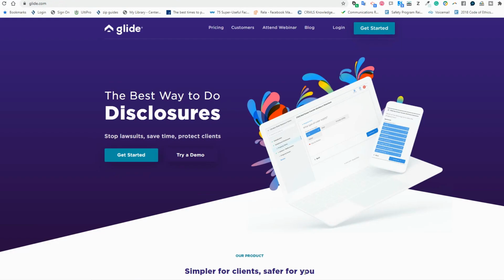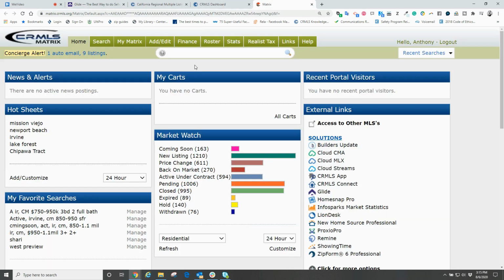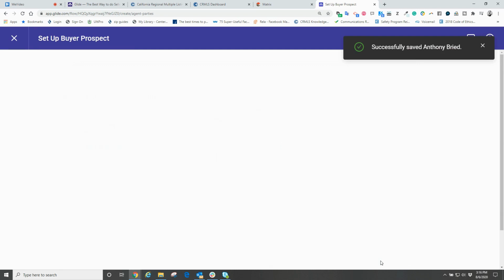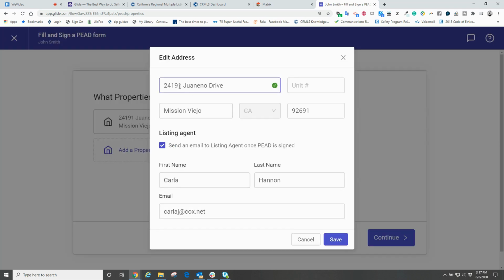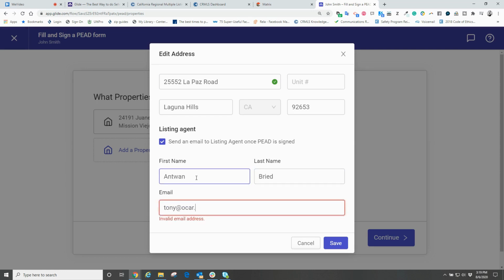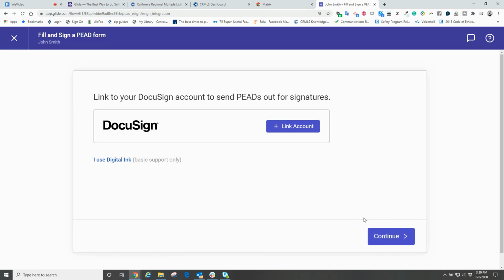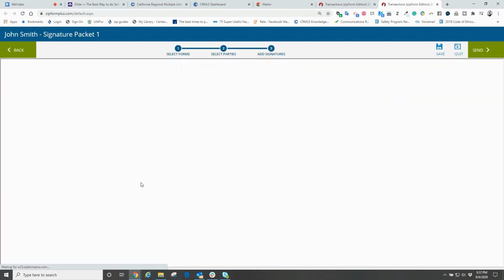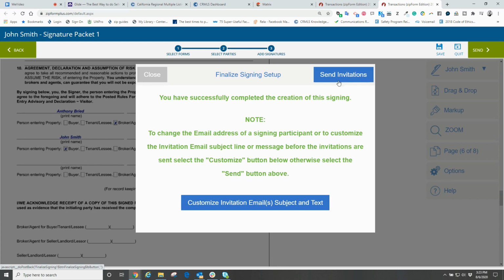How to Use GLIDE for the PEAD V Form in Matrix